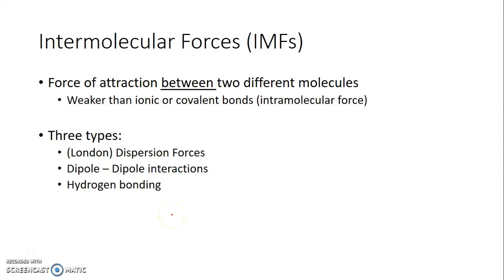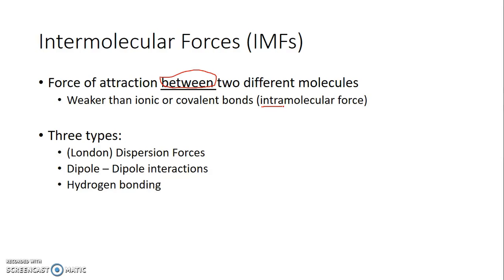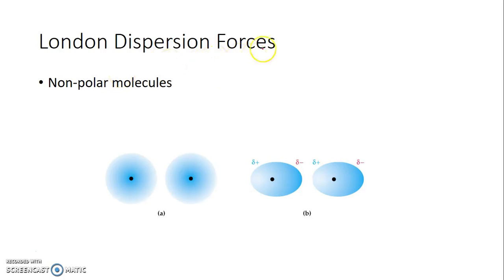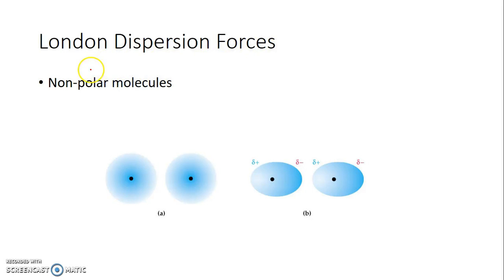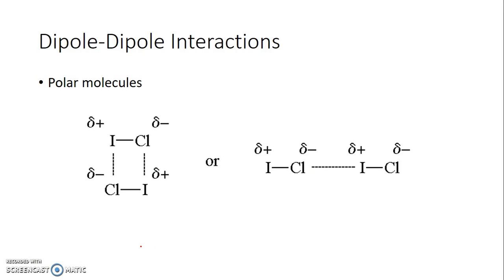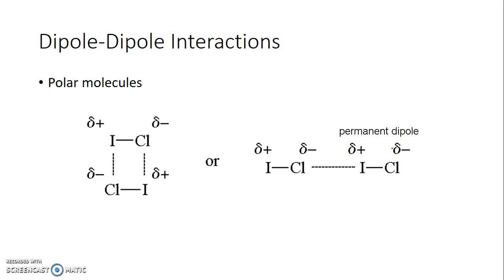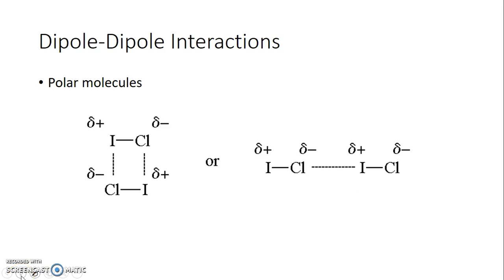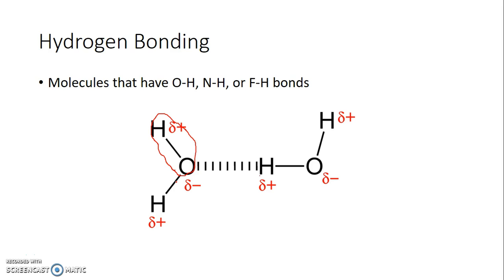Intro to Intermolecular Forces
An overview of the different types of intermolecular forces.